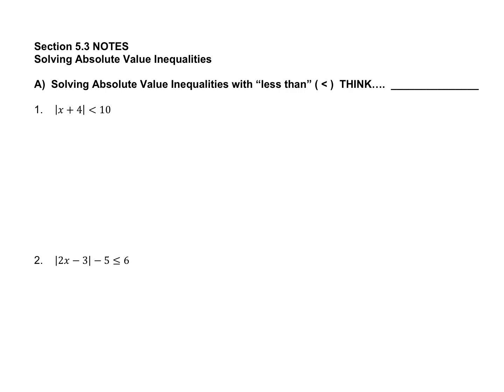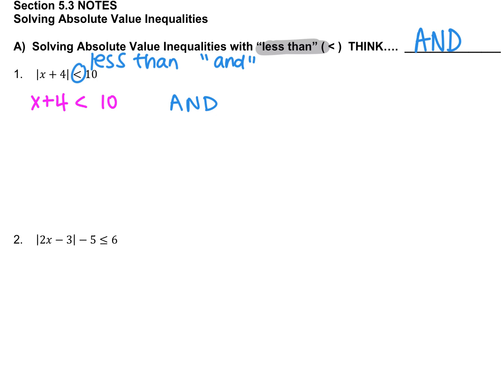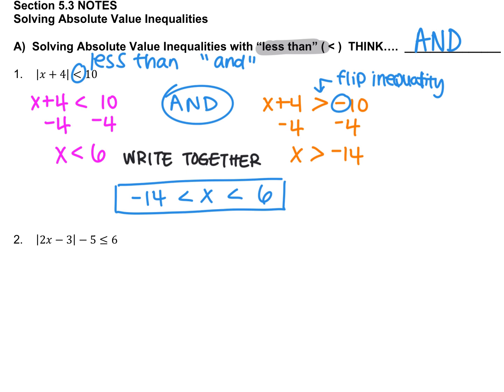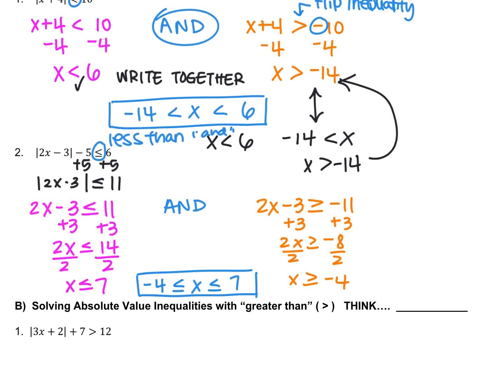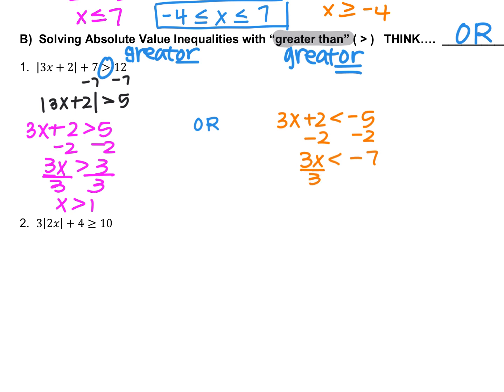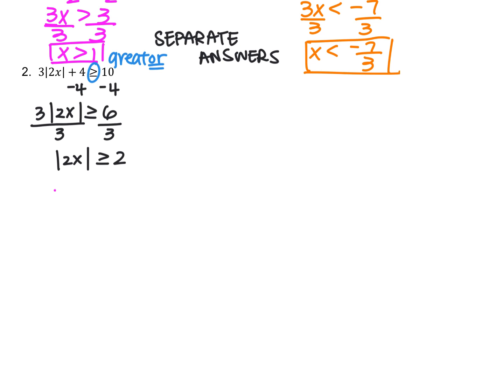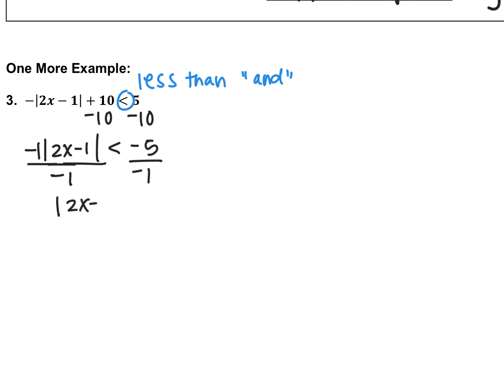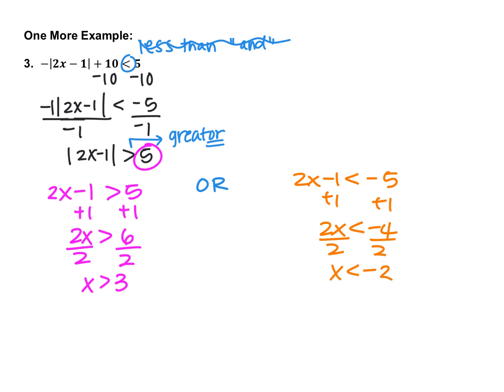HA1 Notes 5.3